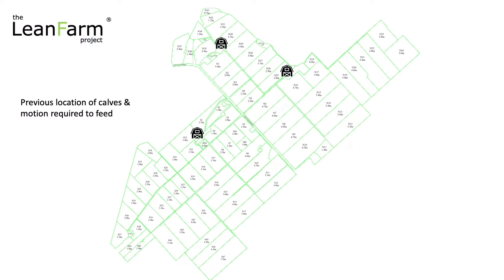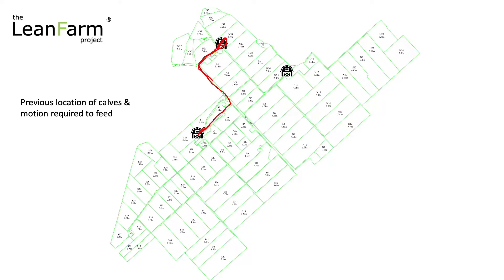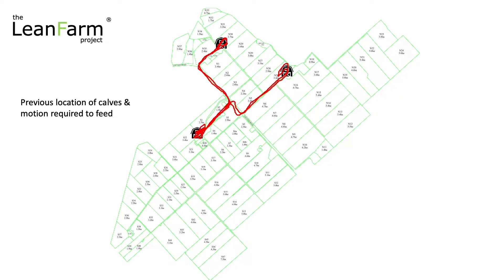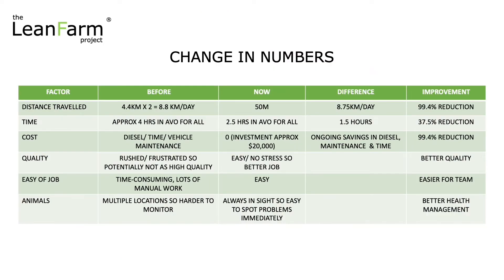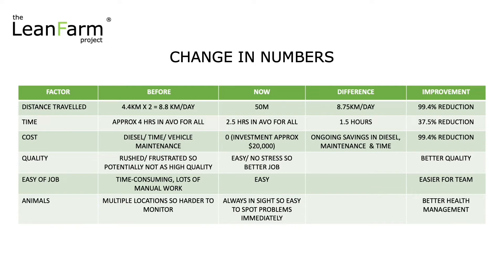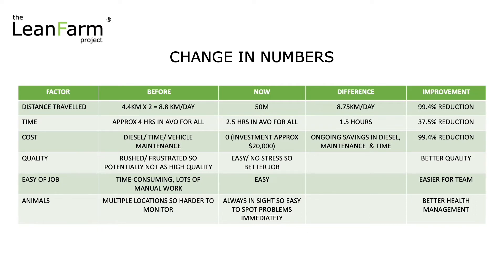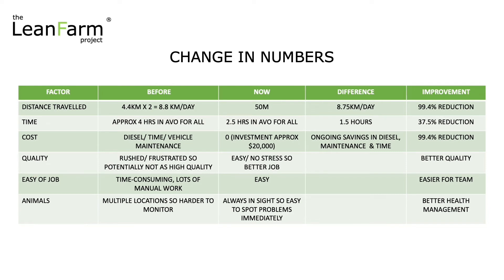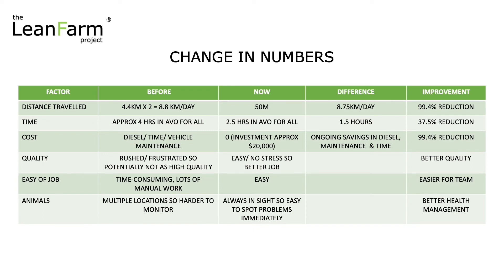2 Min LeanFarm Calf Pens Centralised Part 2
By centralising our calf pens using portable shelters, we have managed to save a huge amount of time and effort - 38% reduction in time feeding calves. Motion and transportation is waste in the lean world and we try to eliminate as much of this waste as possible on our farm. This video runs through the changes we made and the benefit in numbers.